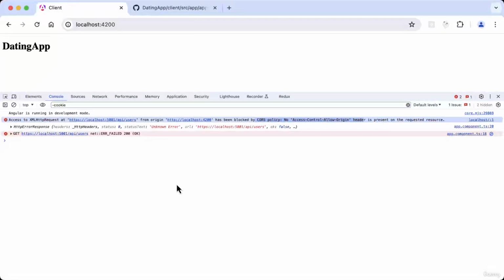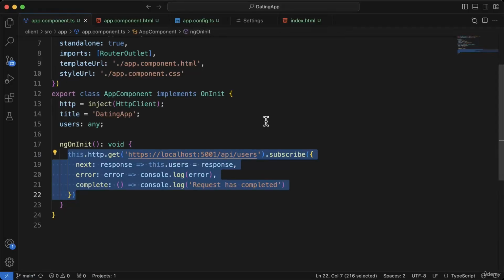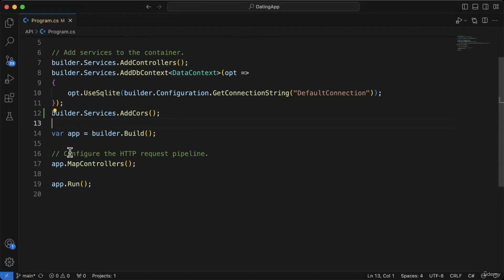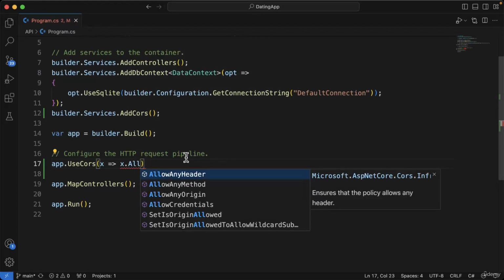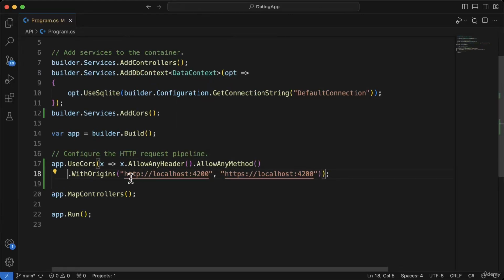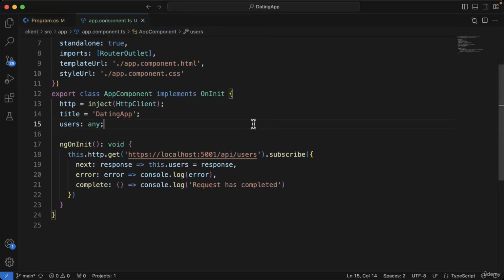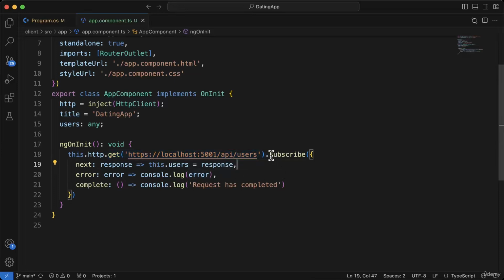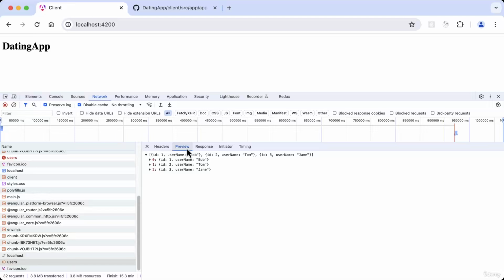24 Adding CORS support in the API